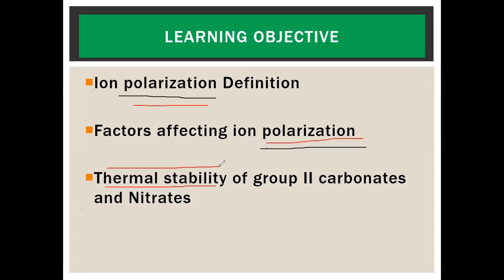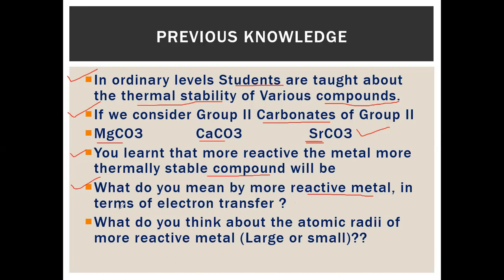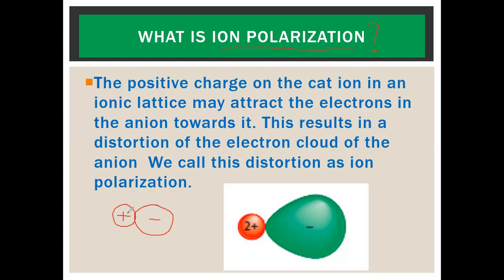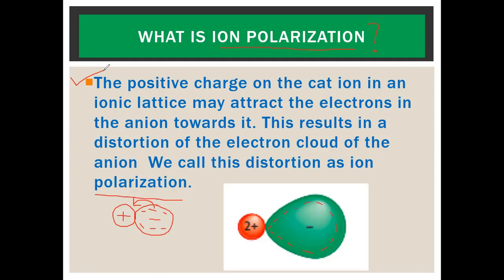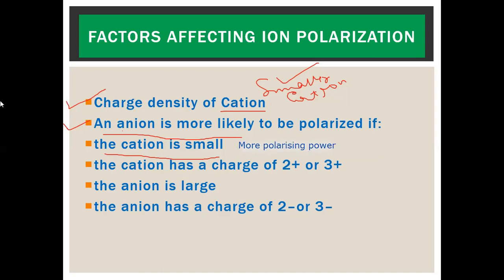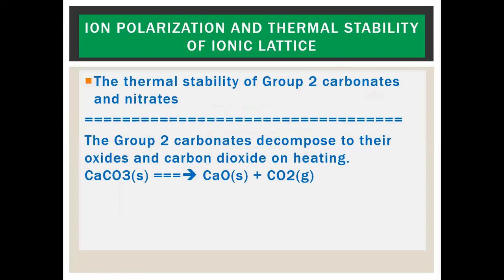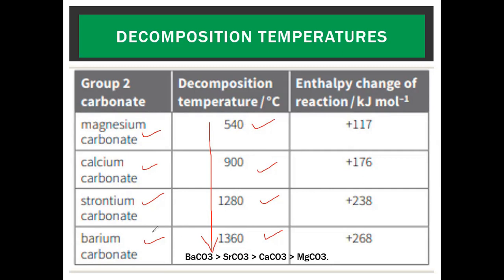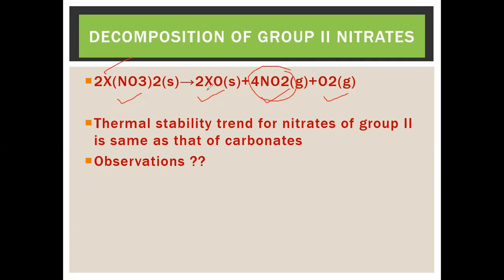Ion Polarization | A2 Chemistry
* What is Polarization  | A2 Chemistry *